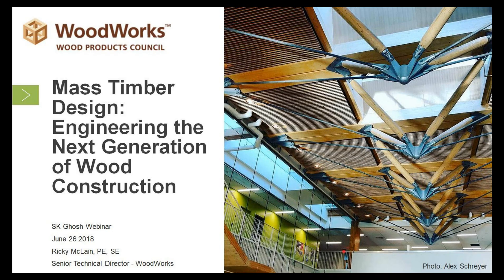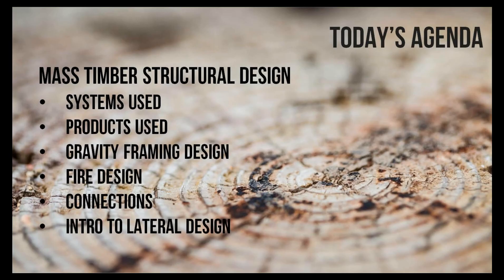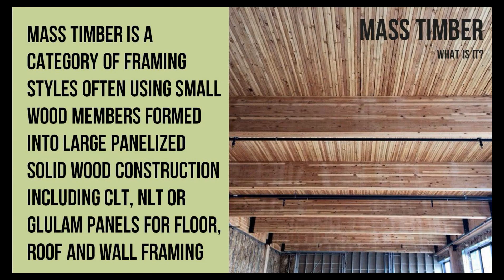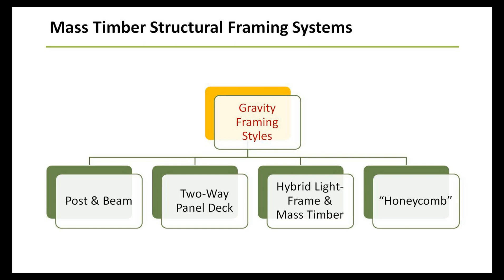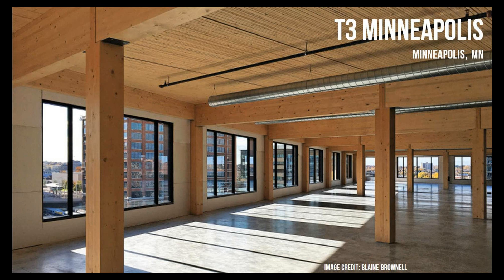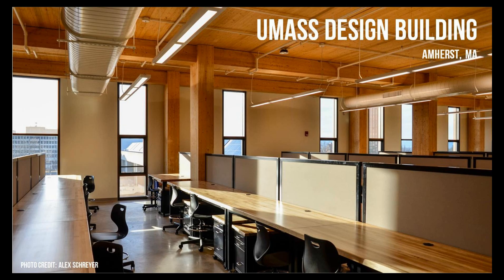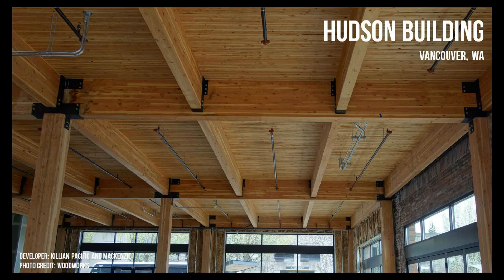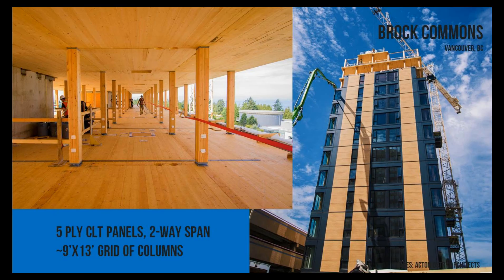Mass Timber Structural Design: Engineering Modern Timber Structures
For the full recording:
Mass timber structural framing systems have high strength-to-weight ratios, are dimensionally stable, and are quickly becoming systems of choice for sustainably-minded designers, forward-thinking owners and those pursuing tall wood buildings. This presentation provides a detailed look at the structural design processes associated with a variety of mass timber products, including glued-laminated timber (glulam), cross-laminated timber (CLT), and nail-laminated timber (NLT). Applications for the use of these products in gravity force-resisting systems under modern building codes are discussed. Other technical topics include mass timber floor panel vibration criteria, composite timber-concrete composite slab systems, connection options and design considerations, and detailing and construction best practices. Mass timber framing components are often left exposed to act as a finish while taking advantage of their aesthetics. As such, they are often required to provide a fire-resistance rating while maintaining structural integrity in the event of a fire. This session discusses structural design of mass timber elements under fire conditions.